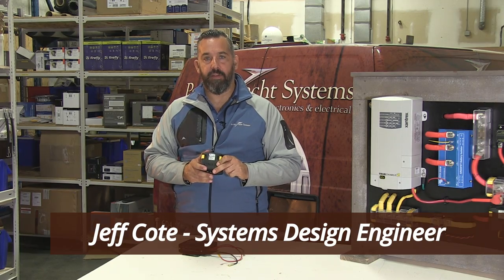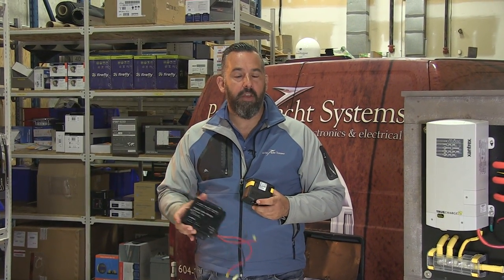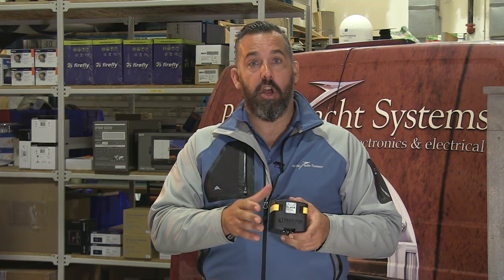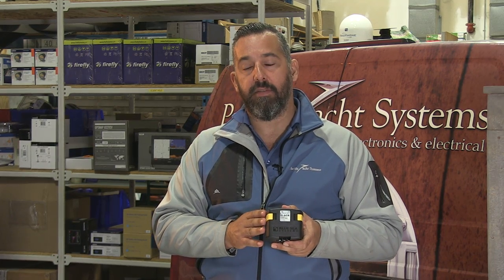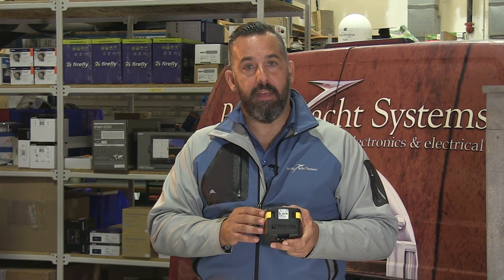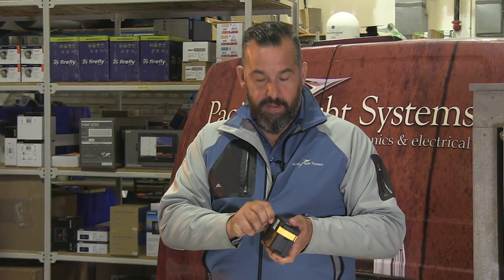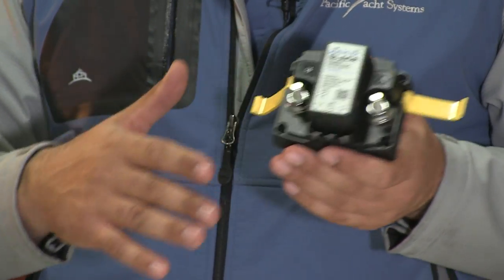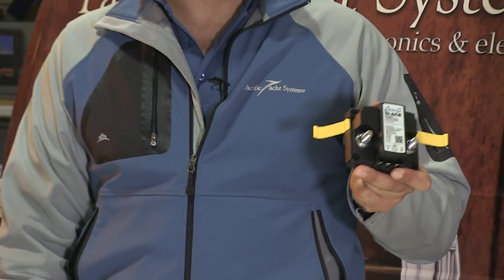Charging a Second Battery with a Battery Combiner on a Boat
What is a battery combiner or Automatic Comber Relay (ACR)?  How is it different from a Combine Switch?  How can I use one device to automatically charge all of my different batteries?

Jeff Cote is a systems designcexpert and owner of Pacific Yacht Systems, a full-service shop delivering marine electrical and navigation solutions for recreational boats. Visit the PYS website and blog for info and articles on marine electrical systems, projects and testimonials.